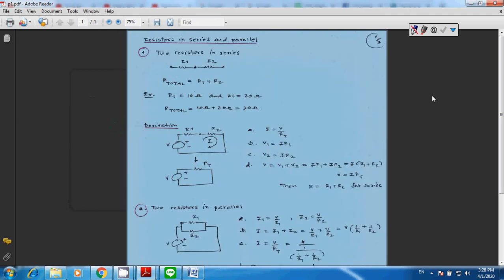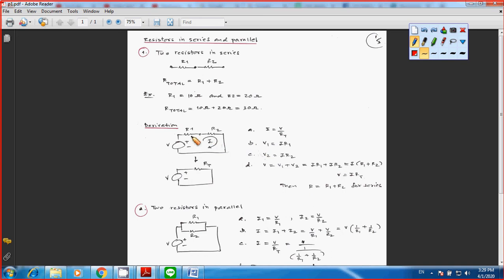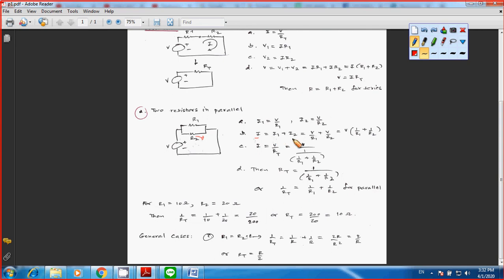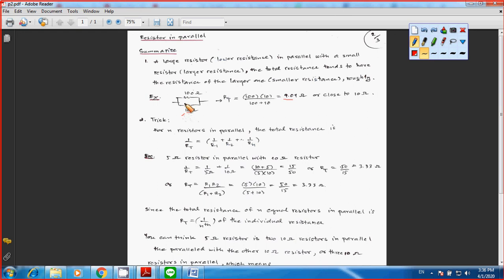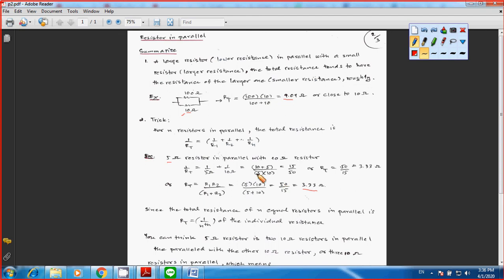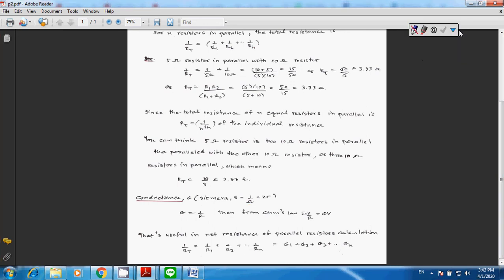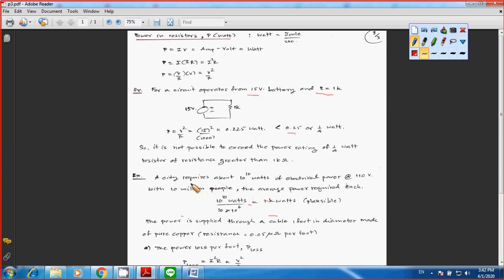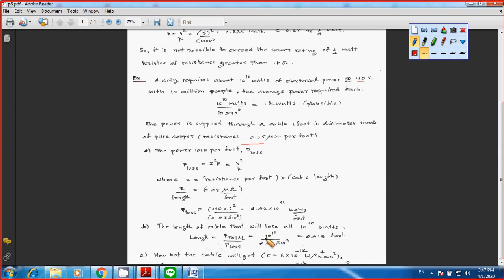Electronics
Resistors ต่อแบบอนุกรม และแบบขนาน (ภาษาอังกฤษ)